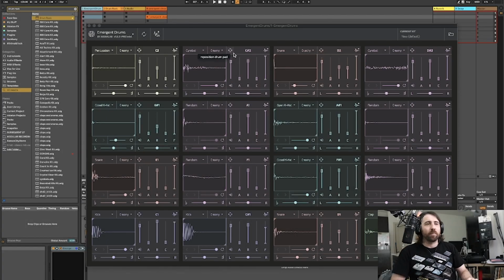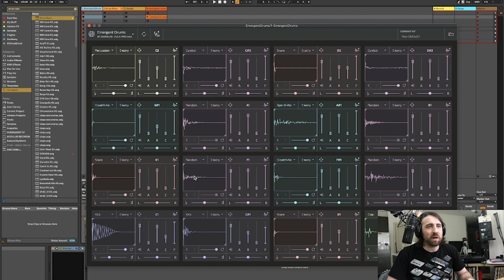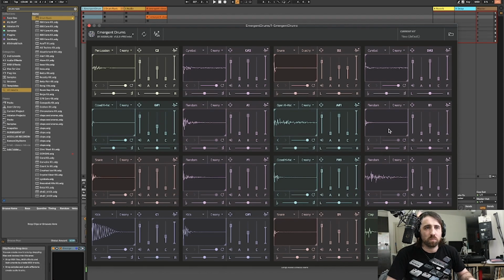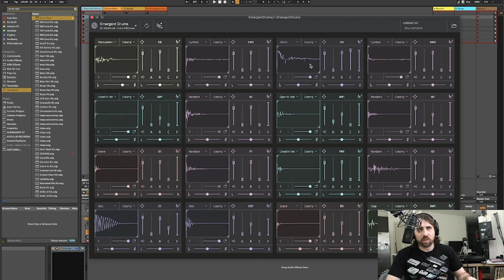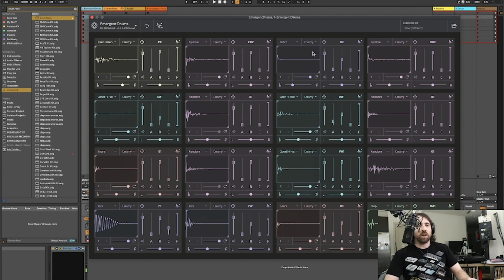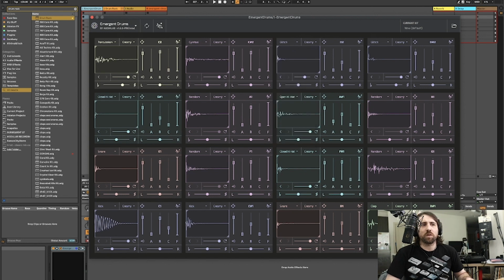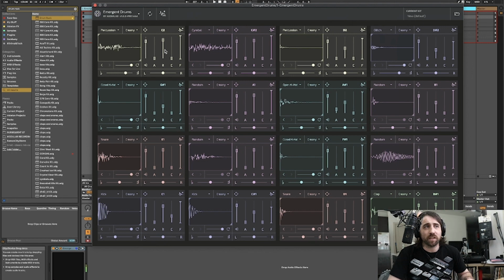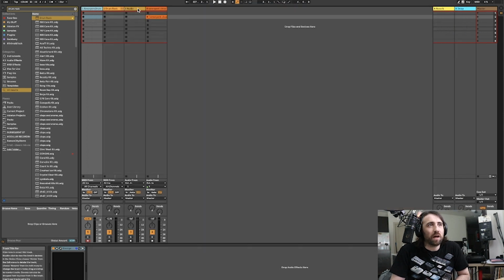AI Drum Samples?! Royalty Free Drums On The Fly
Update: Version 1.6.1 fixes the bugs with the multioutput device and adds Choke controls to give more playability to the plugin.

We're going over Emergent Drums from Audialab, an AI Drum Sample Generator vst plugin for Windows and OSX. It works with any DAW, including Ableton Live, FL Studio, Logic, and Cubase.